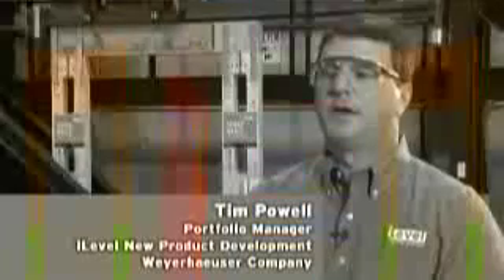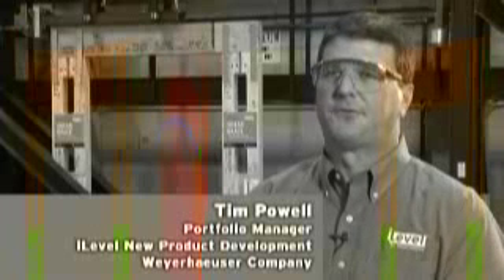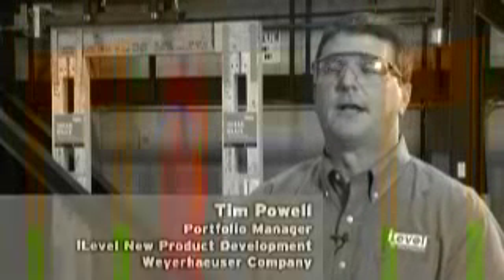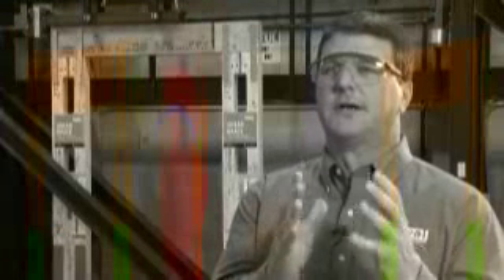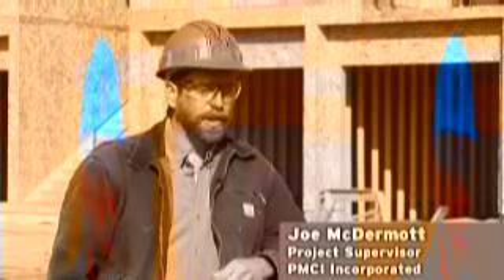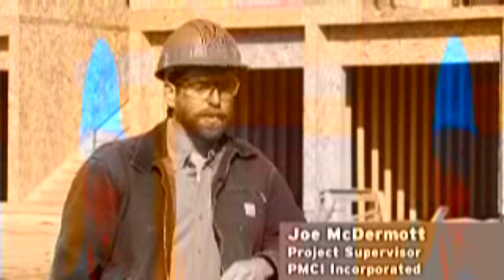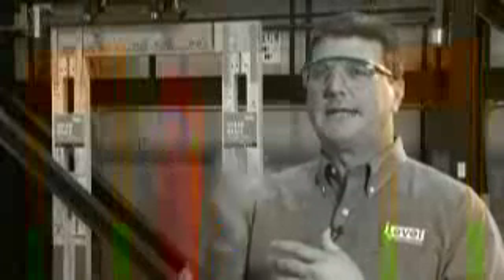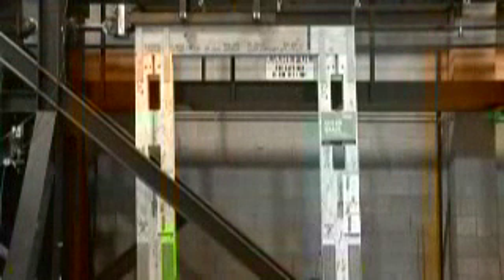Trus Joist Shear Brace from Weyerhaeuaser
Trimmable, shimmable and affordable the TJ Shear Brace is a tested performer against seismic activity and high winds. Its trimmability makes the TJ Shear Brace an ideal solution for rake walls and gives the ability to easily handle everyday jobsite modifications.